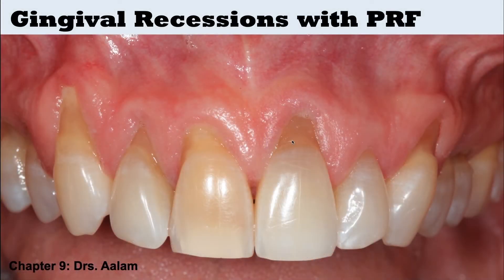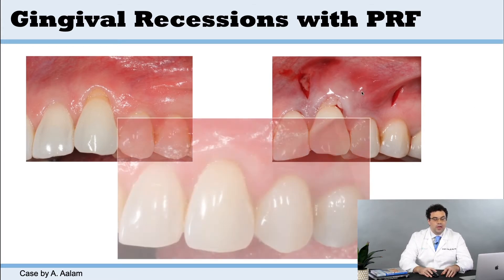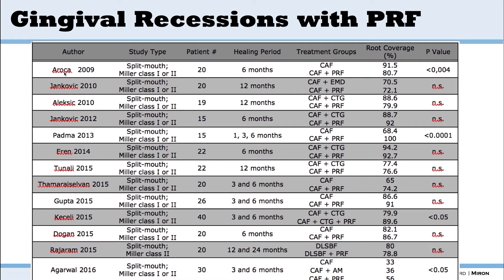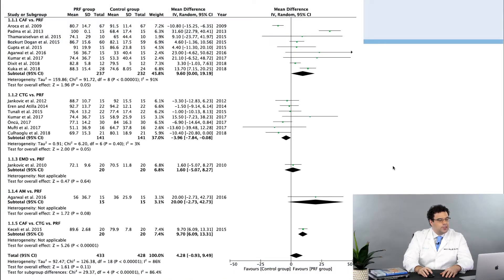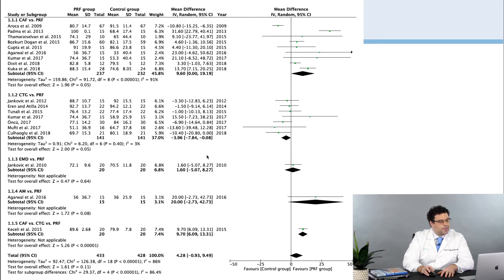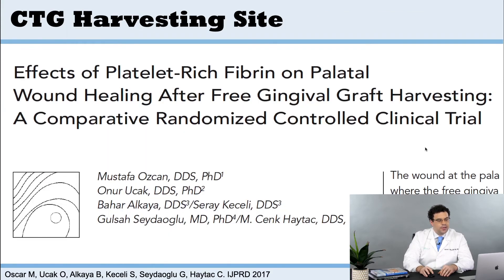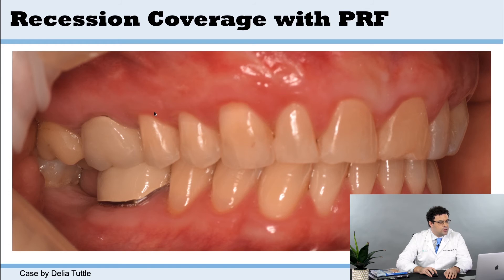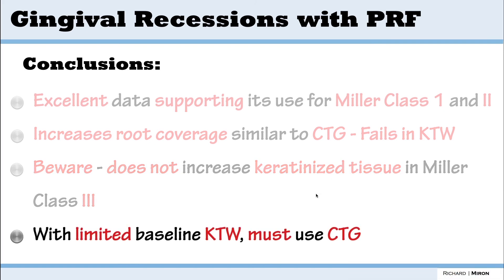Chapter 12.1: Use of PRF for the Treatment of Gingival Recessions presented by Dr. Richard Miron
In this video, Dr. Richard Miron gives a quick overview of research performed to date on gingival recession coverage using PRF. The book chapter highlights a number of randomized clinical trials and also open questions moving forward to better address this exciting potential for future research on the topic.

For info regarding ordering tubes and the Bio-PRF system, please